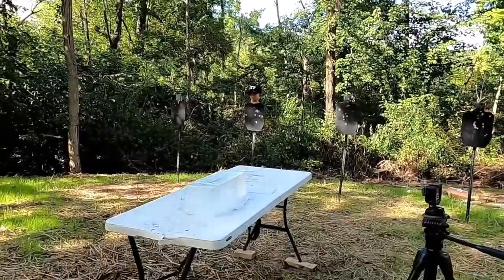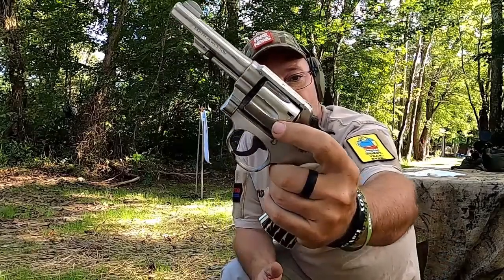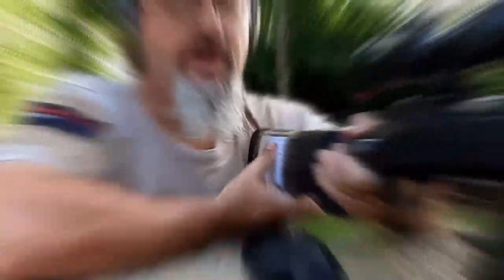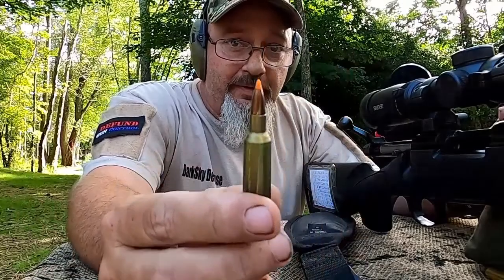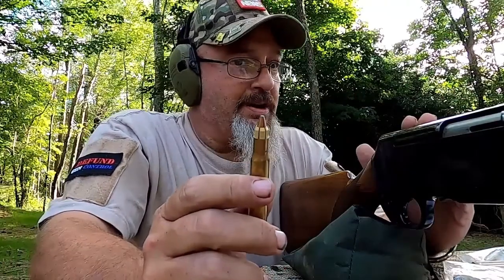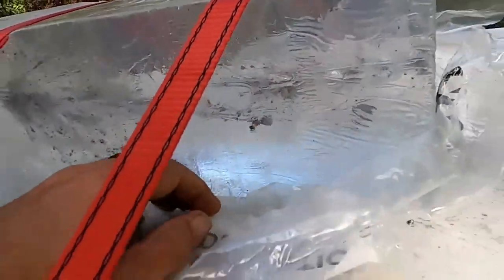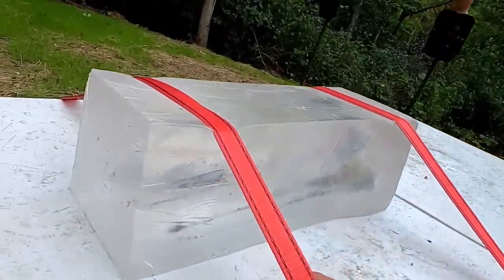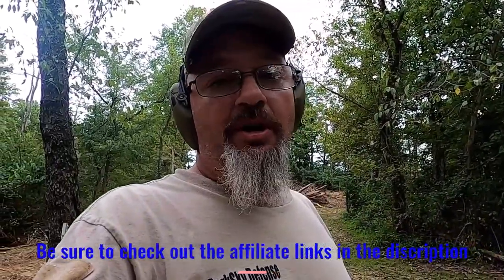My First BallisticGel Video TherapyRange Vol.19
Smith & Wesson .38
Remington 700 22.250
Browning 30-06

Therapy Range is happy to share these awesome
we love ya and want to see you save every chance we
get.

from small items like 2 liters up to AR500 targets. It's up to you on what
level of support you want to show.